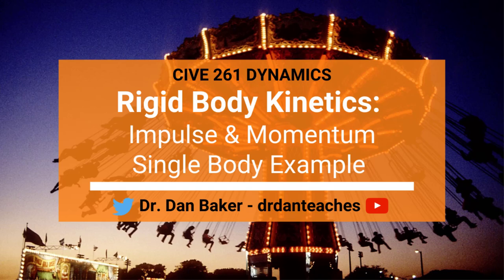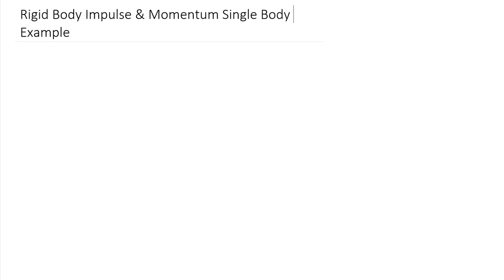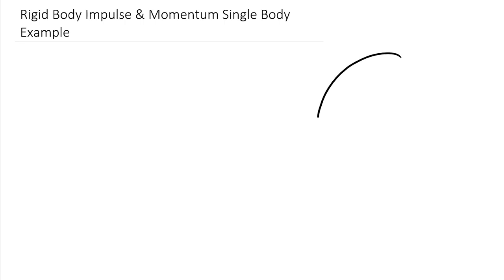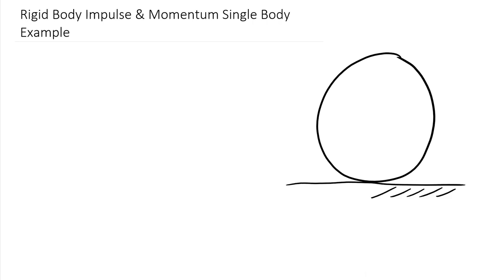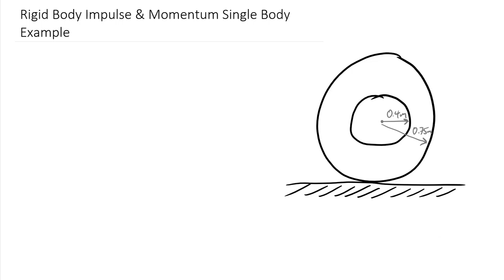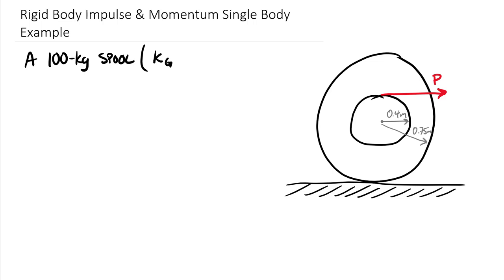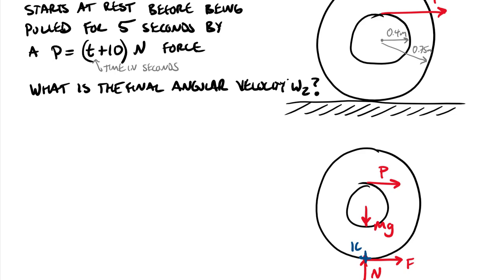Dynamics: Rigid Body Kinetics - Impulse & Momentum Single Body Example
CLASS: Engineering Mechanics: Dynamics     CHAPTER: Rigid Body Kinetics: Impulse & Momentum
TOPIC: Example applying impulse and momentum to a single rigid body which is a spool rolling across a horizontal surface.